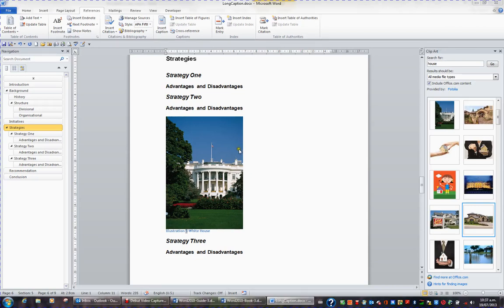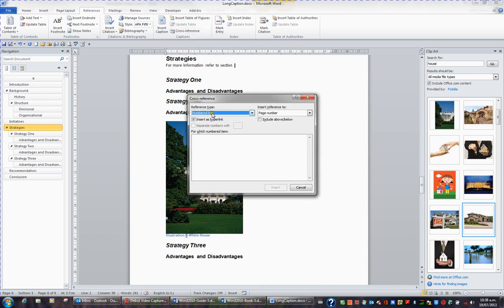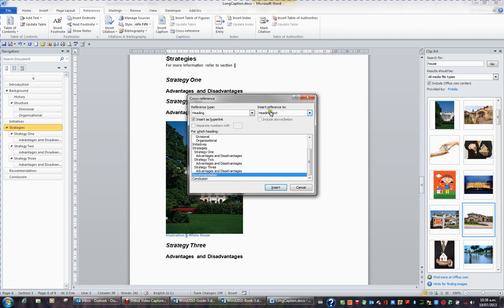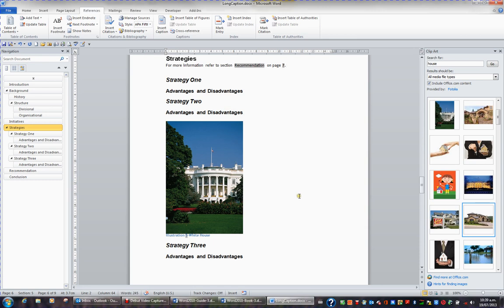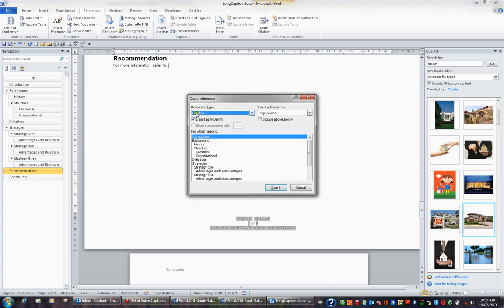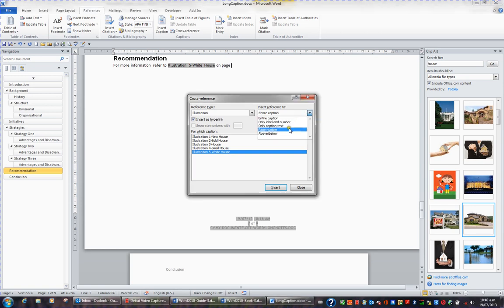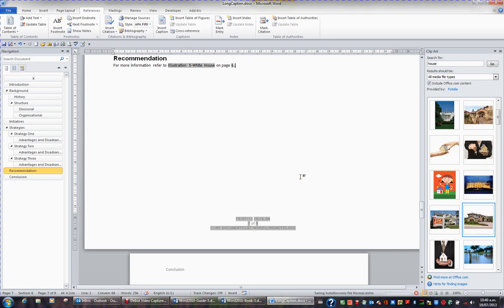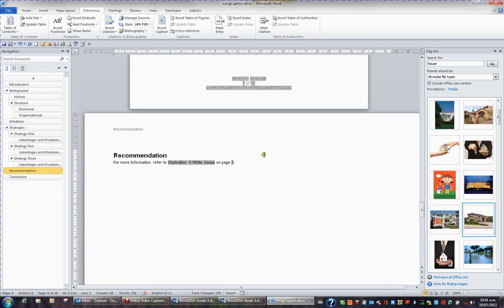Microsoft Word 2010 Level Three Video 17 Cross References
Microsoft Word, cross references, managing cross references